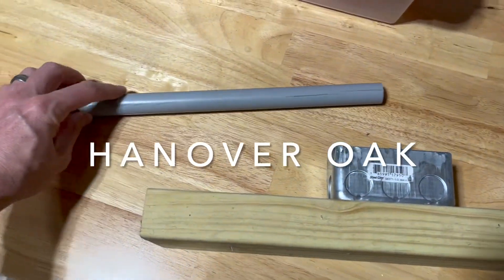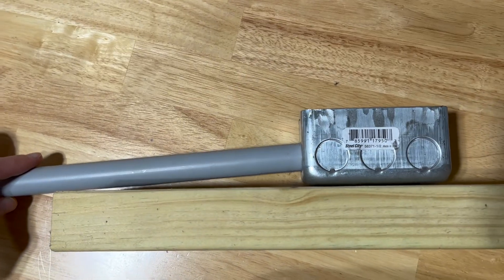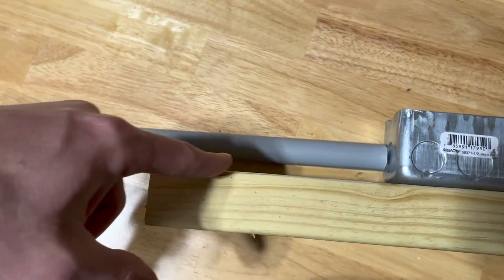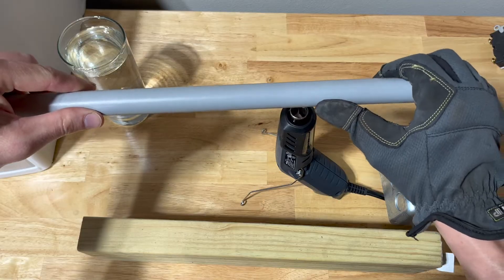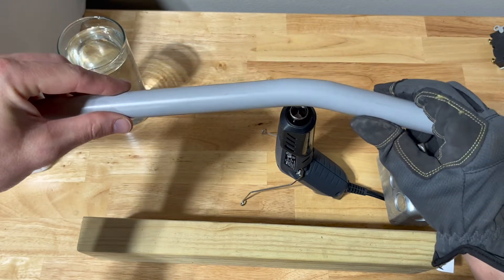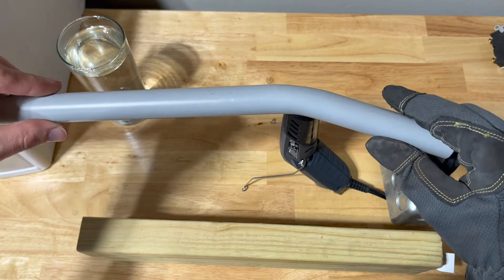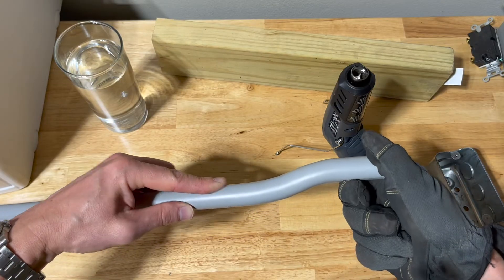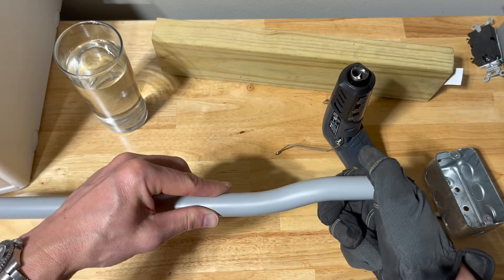How to Bend PVC Electrical Conduit with a Heat Gun || Offset Bend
In this DIY I will show you step-by-step how to bend PVC electrical conduit (offset bend) with a heat gun so that it sits flush against the wall before entering the electrical box.

Tools:

Heat Gun